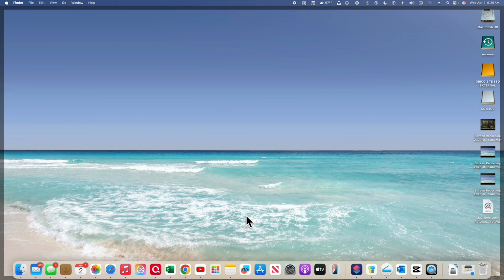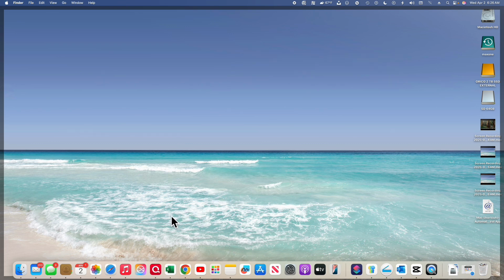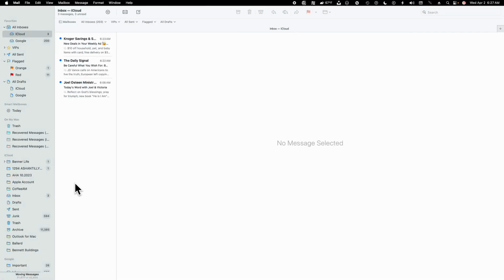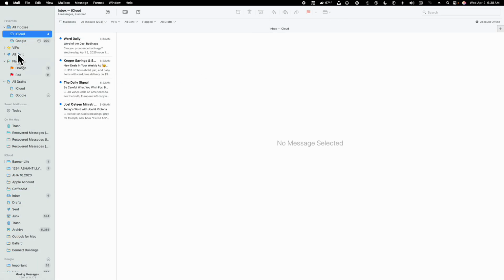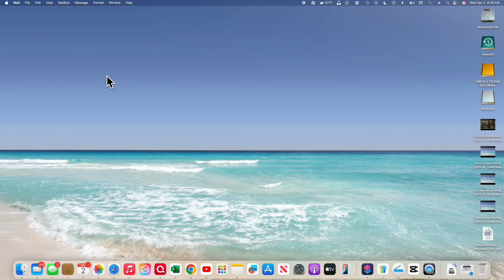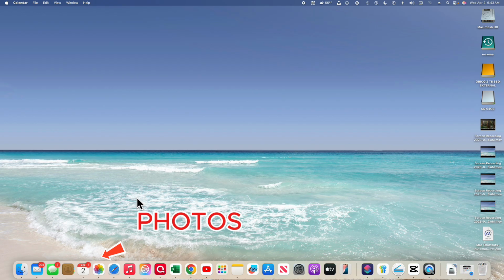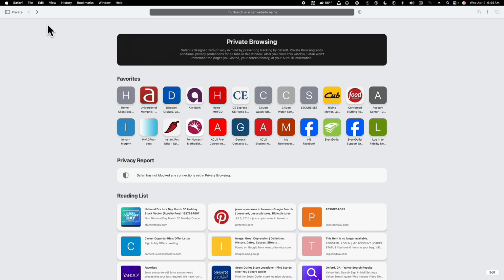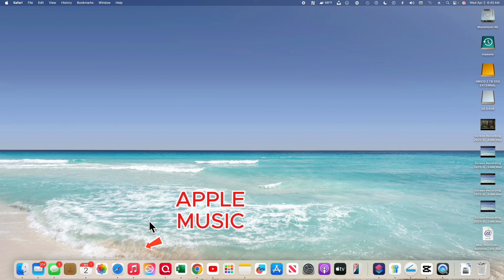MacOS Explained-Part 2 Applications for Everyday Use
Part 2- As promised in my first video, this is the second video to explain how the MacOS system is used on your new Apple Macintosh Computer. I hopefully am reaching out to Seniors and Beginners that are interested in a slow, small bite sized introduction to the operating system interface.